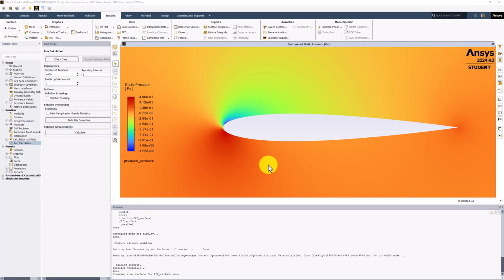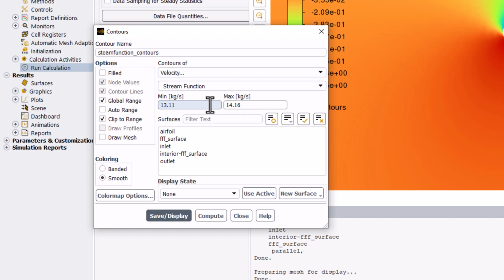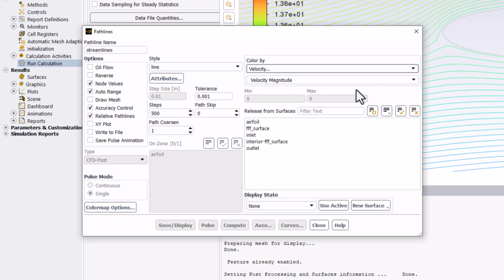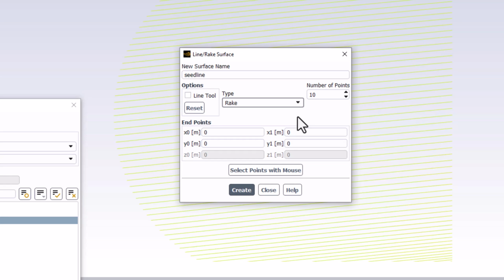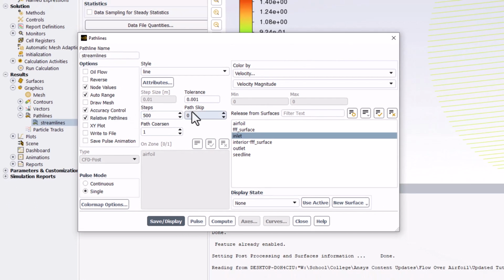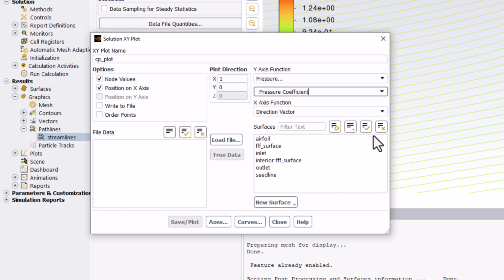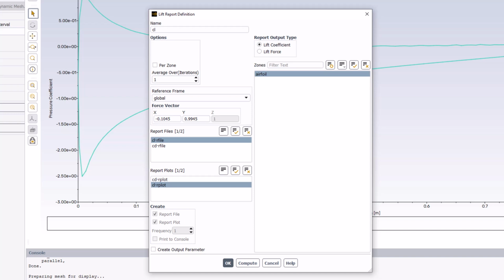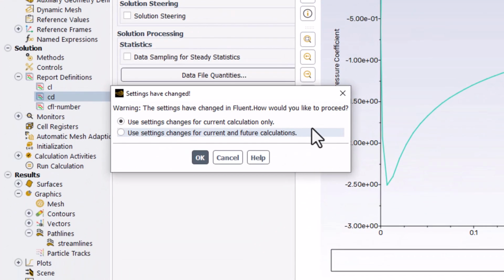Numerical Results: Streamlines and Coefficients | Flow Over an Airfoil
This video contains a tutorial of the post-processing using streamline visualizations, pressure coefficient plotting, and lift and drag coefficient examination for the Ansys Fluent learning module